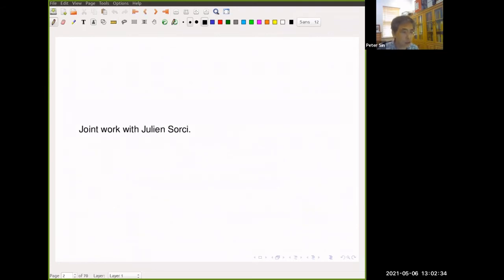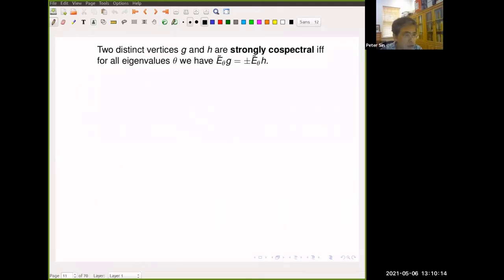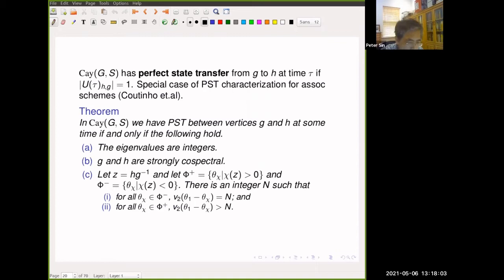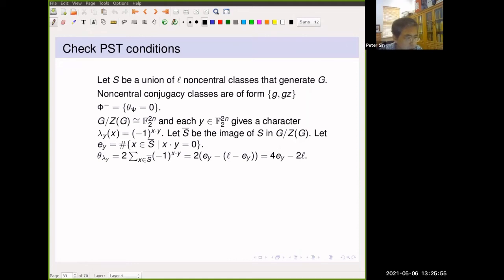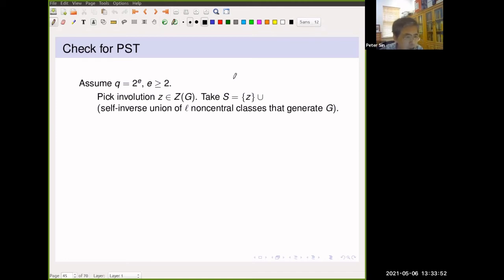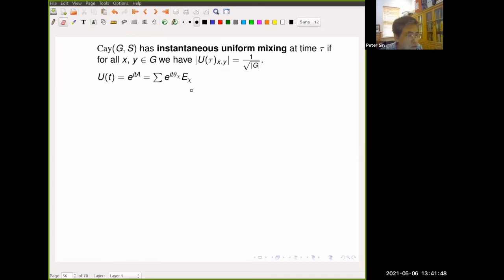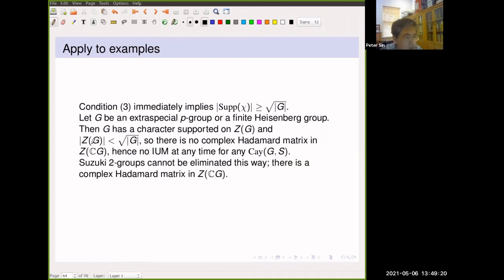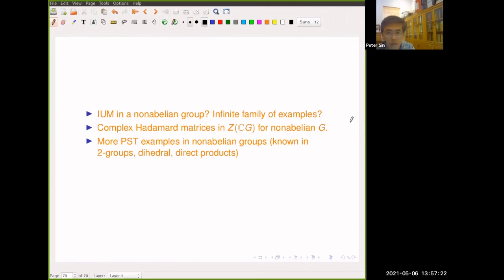Algebraic Graph Theory: Quantum walks on Cayley graphs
Talk by Peter Sin.

I'll discuss continuous (and maybe some discrete) time quantum walks on normal Cayley graphs, and formulate various phenomena (strong cospectrality, perfect state transfer, uniform mixing) from the point of view of character theory of groups. Worked examples will include extraspecial 2-groups and finite Heisenberg groups.